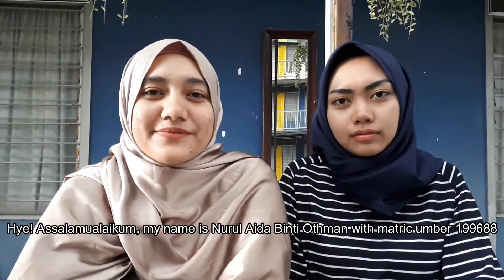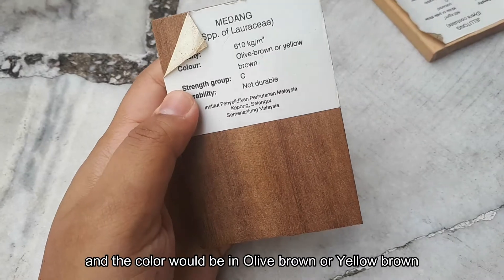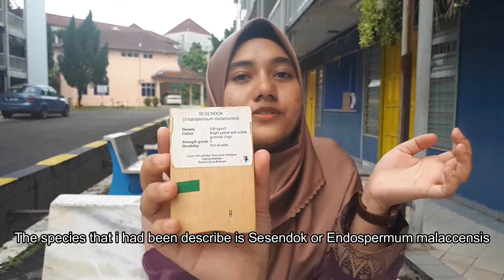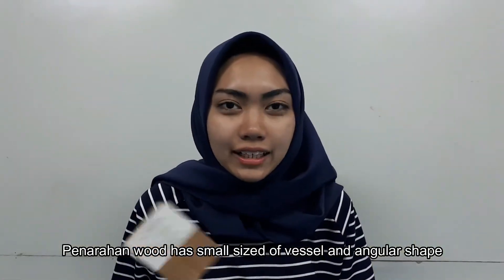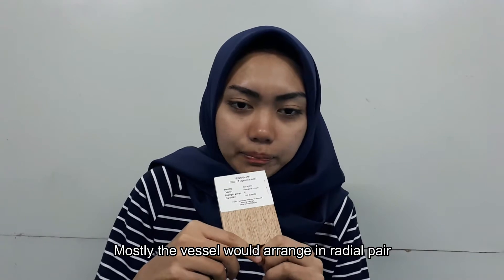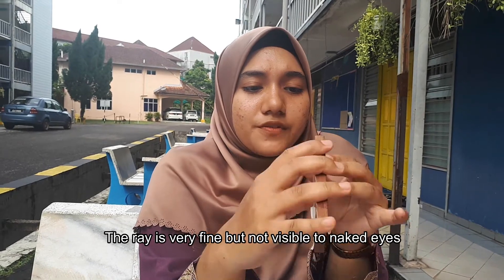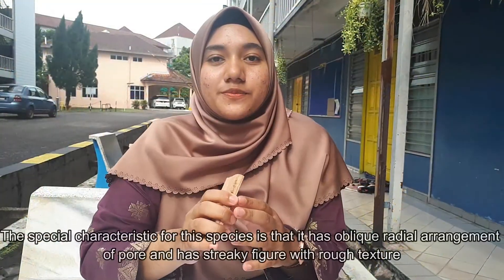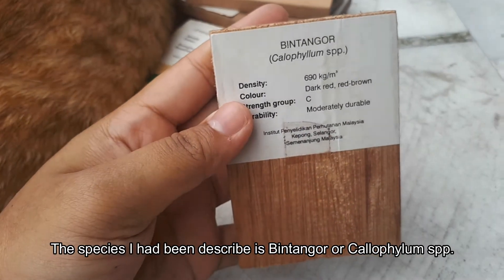FHH3102_WOODANATOMY_B17_LHW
FHH3102: WOOD ANATOMY

BUDDY 17:

1) NUR AIDA LIEYANA BINI AZIFUDDIN (199666)
2) NURUL AIDA BINTI OTHMAN (199688)